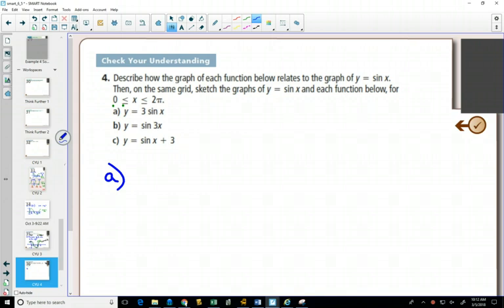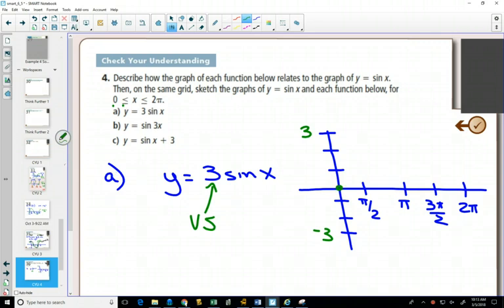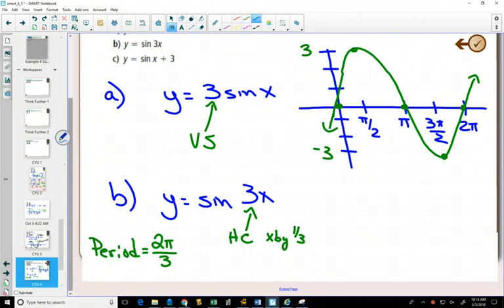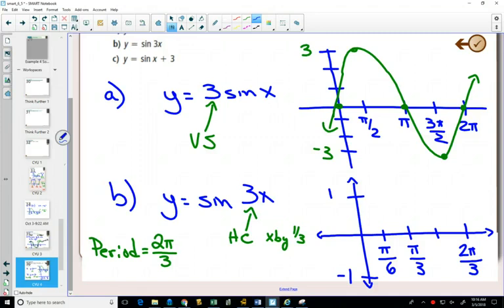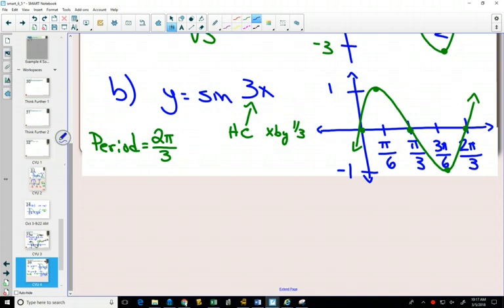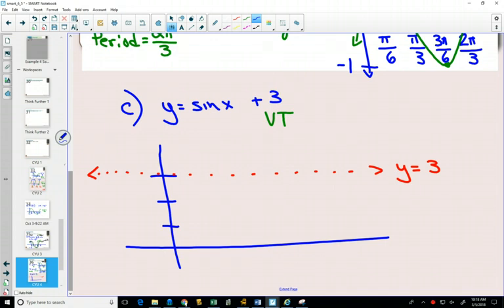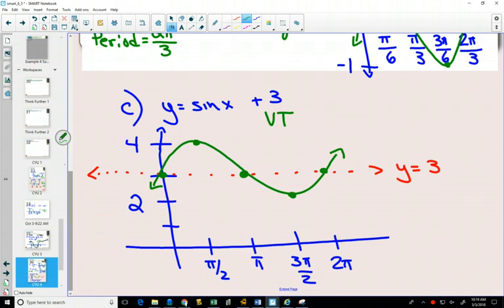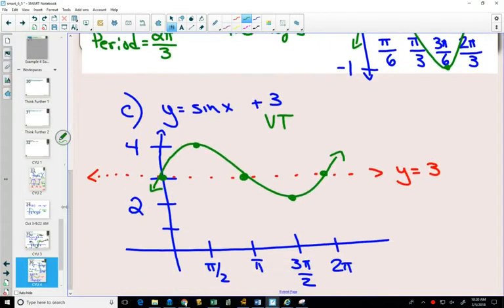40SP2 6 5 Example 4